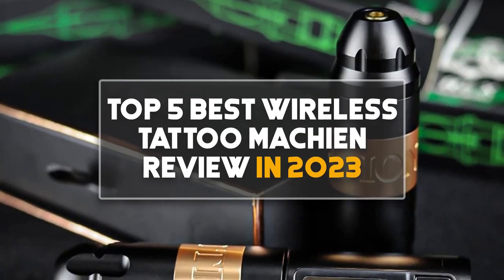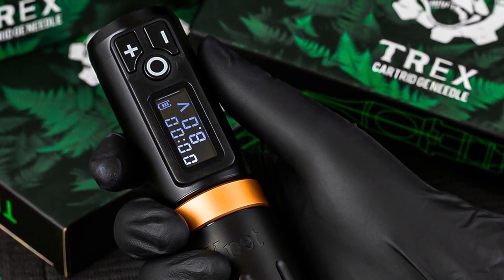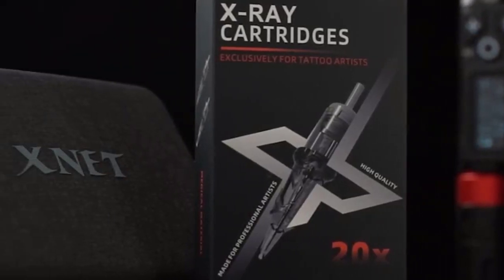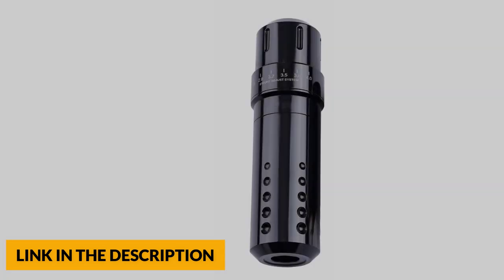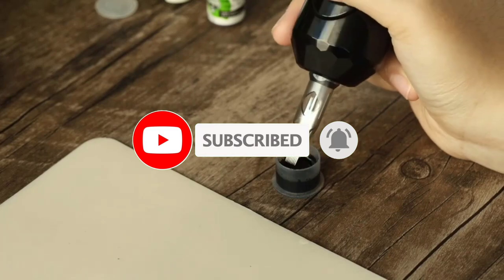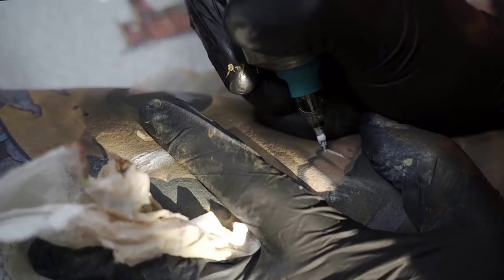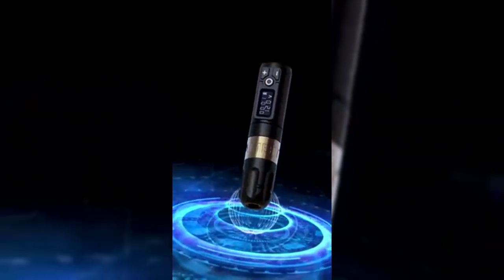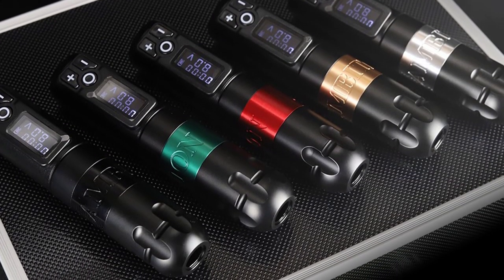✅Top 5 Best Wireless Tattoo Machine Review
Best Wireless Tattoo Machine From "BEST GADGET ZONE".These Wireless Tattoo Machine are
very useful. You can buy these Wireless Tattoo Machine from Aliexpress.

Product Link:

1.Ambition Soldier Wireless Tattoo Machine,

2.DKLAB DK-W1 Wireless Tattoo Machine.

3.FK MAX Wireless Tattoo Machine.

4.Mast 8213 wireless tattoo machine.

5.XNET Plus Wireless Tattoo Machine.

✅Top 5 Best Wireless Tattoo Machine Review 2023